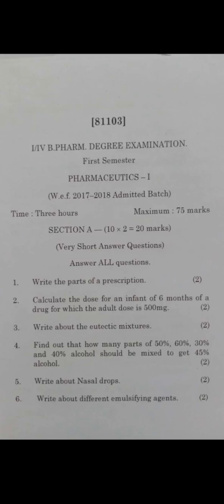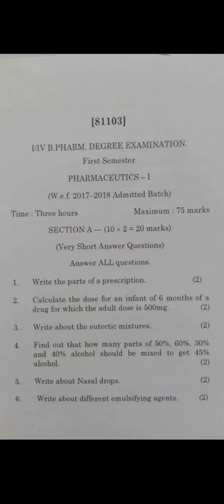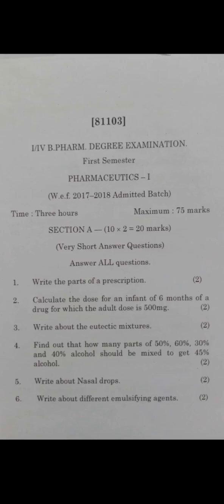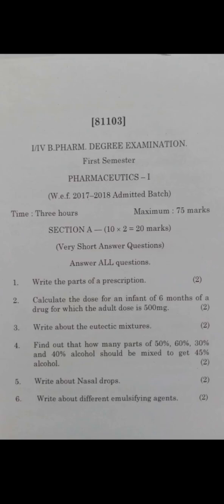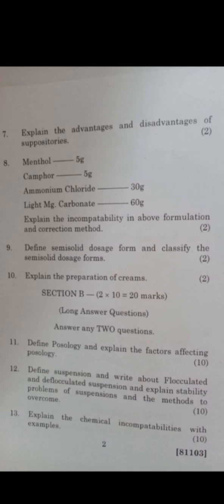the question paper of pharmaceutics for first year b.pharmacy first semester with complete details#.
the complete details of pharmaceutics questions paper for b.pharmacy for first semester.